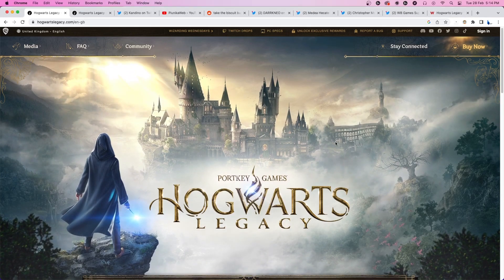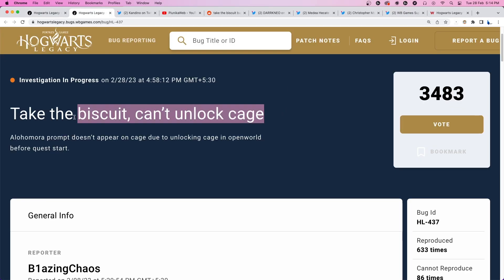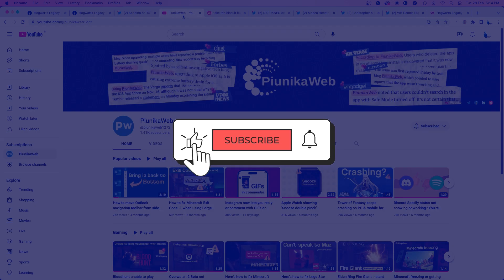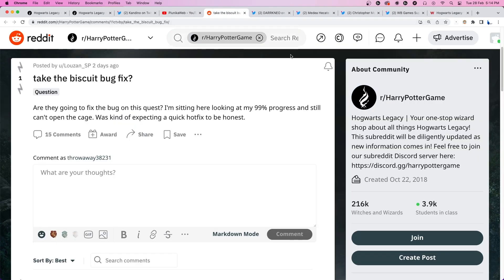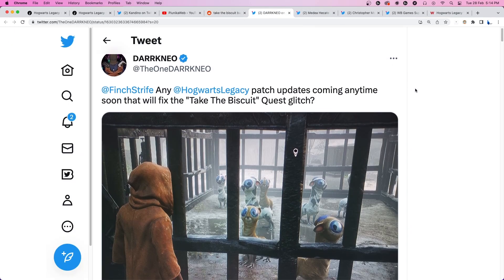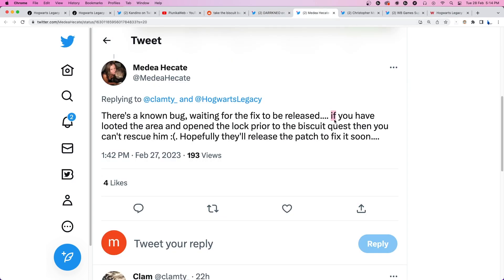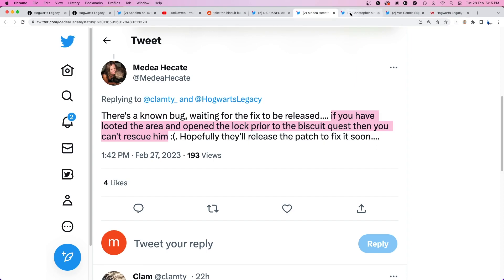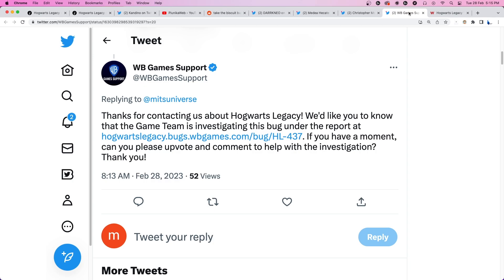Hogwarts Legacy 'Take the Biscuit' quest bugged - unable to rescue Biscuit from cage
Some Hogwarts Legacy players are stuck at the 'Take the Biscuit' side quest as they are unable to rescue biscuit from the cage.